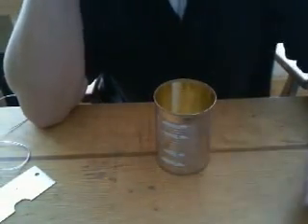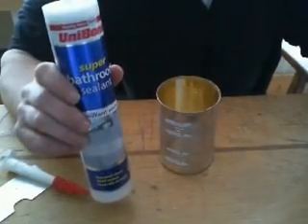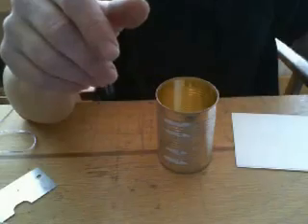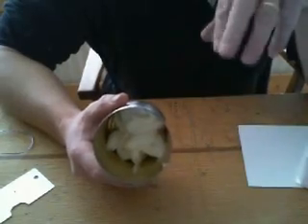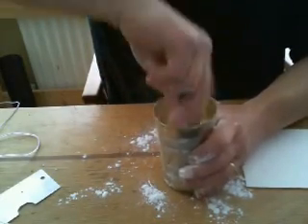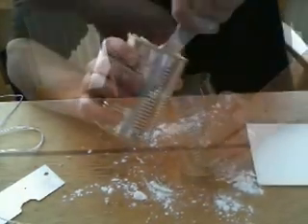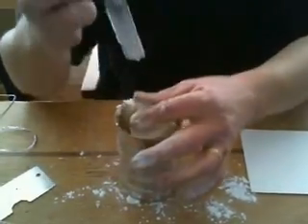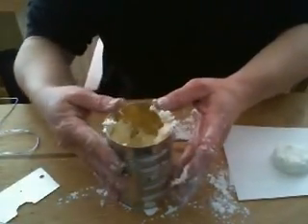How to make a mouldable castable rubber (homemade Sugru, Oogroo)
This sprang out of an idea suggested to me by mnsman1. It's really easy. You just add cornflower to silicon rubber you get from the diy store and maybe some colour. It makes a mouldable, castable rubber that can be used for a hundred things - like gaskets, rubber parts, feet, sculptures or molds - a very interesting little idea - the kind that i wish had been mine!